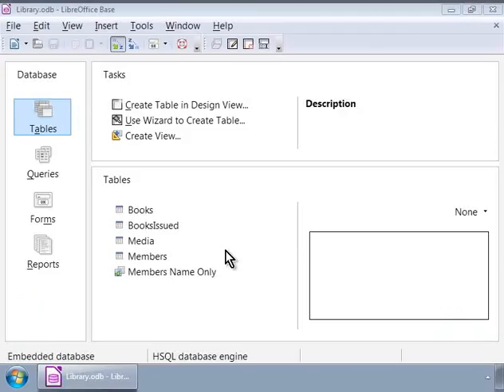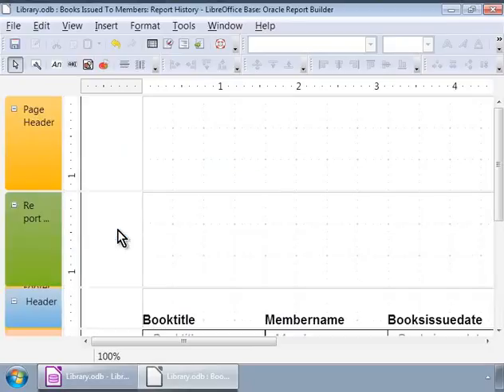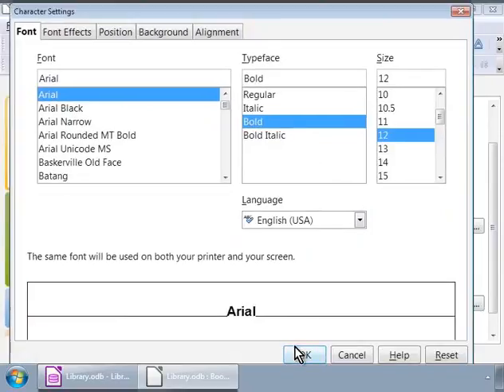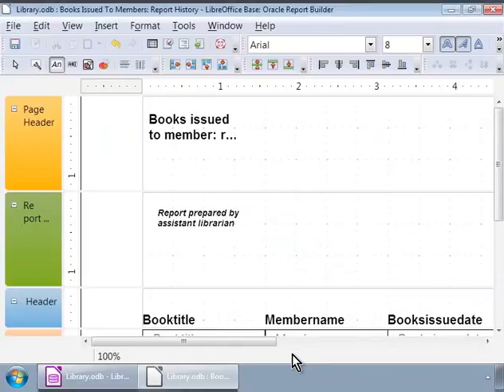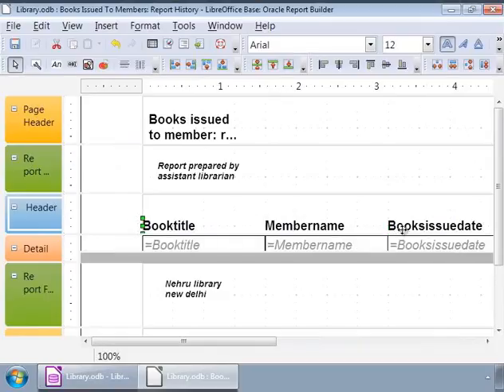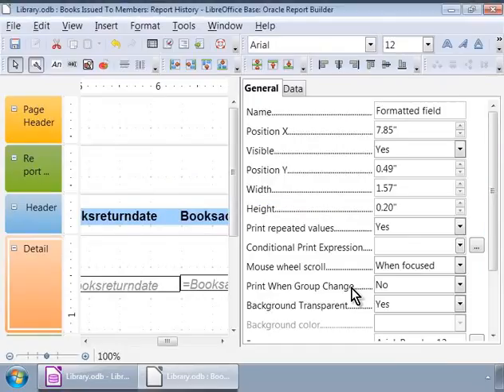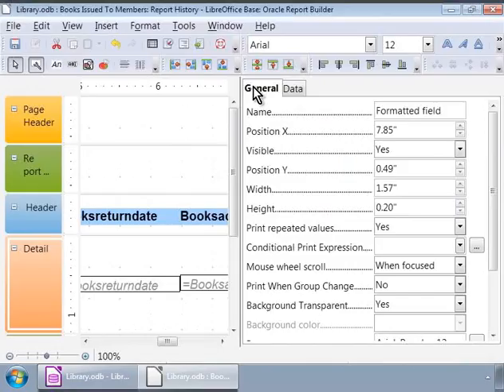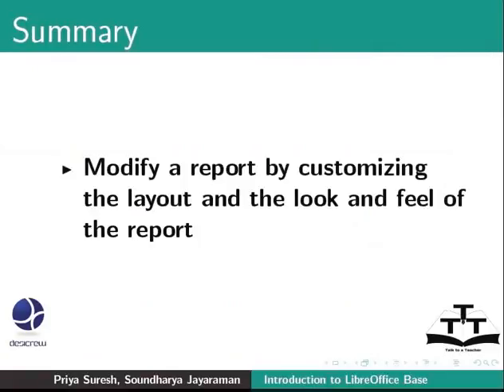12 Modify a Report English